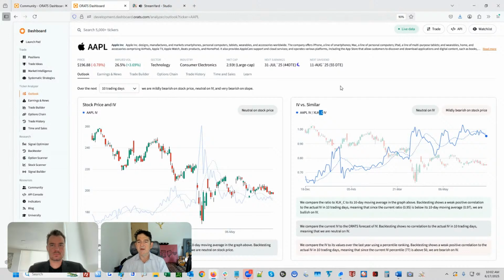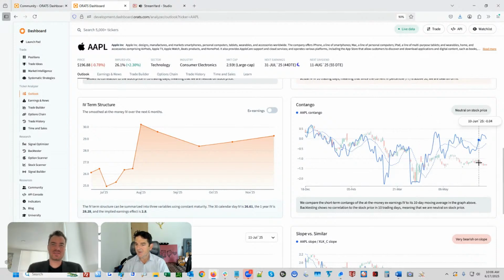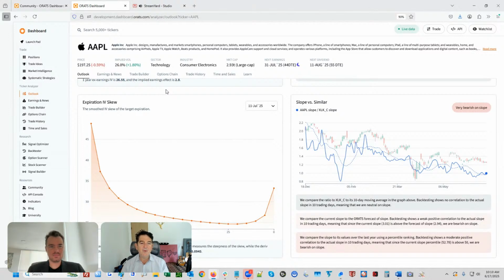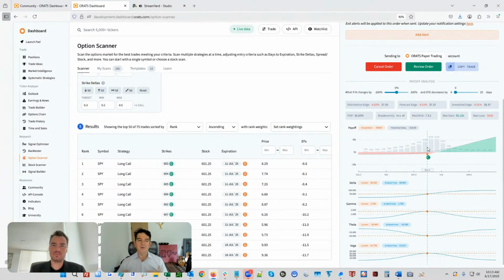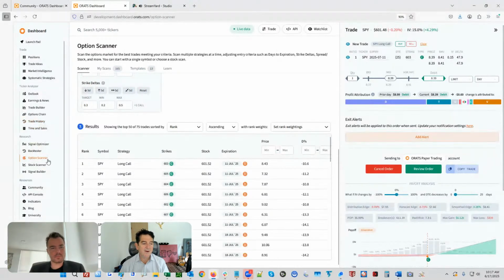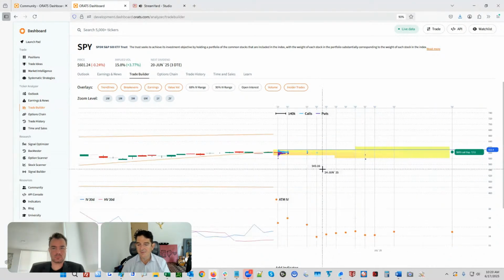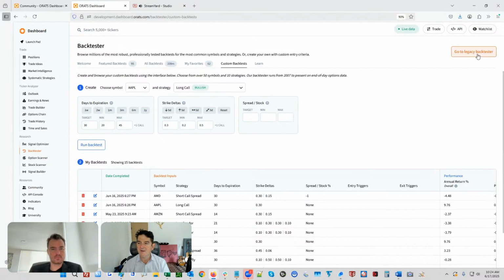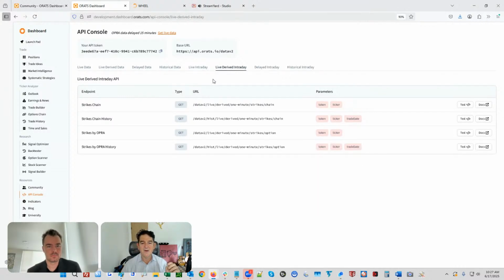Answering Your Questions About ORATS Tools And Features | ORATS - Driven By Data Ep. 84